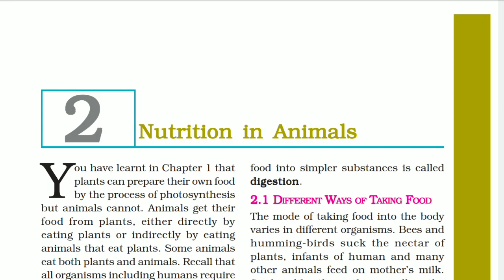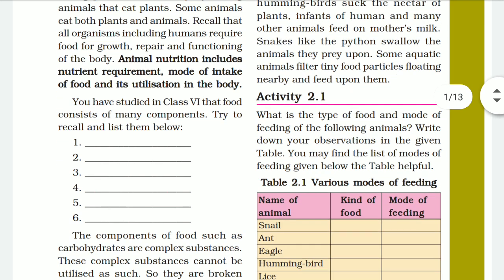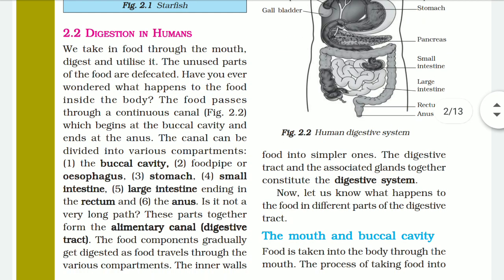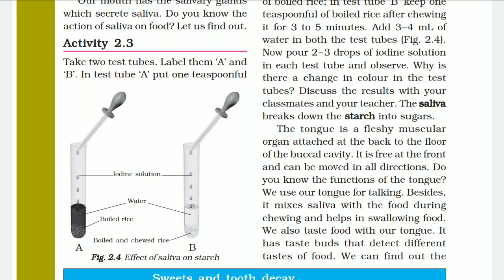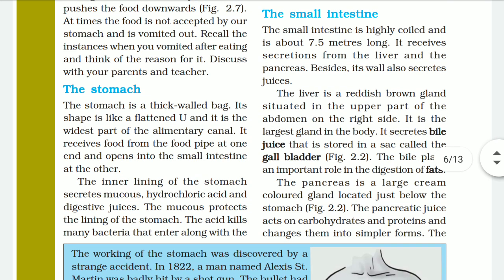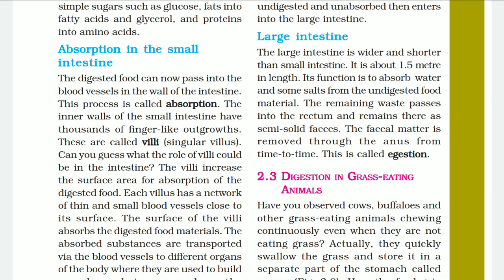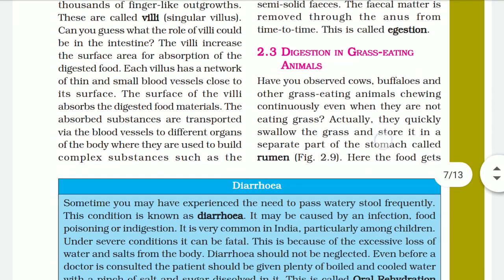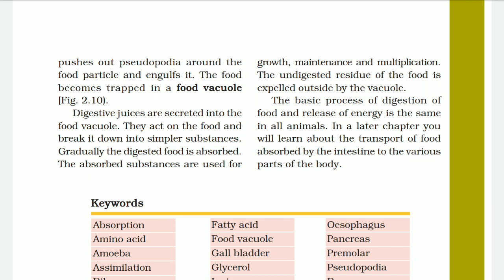Class 7 ch 2 nutrition in animal